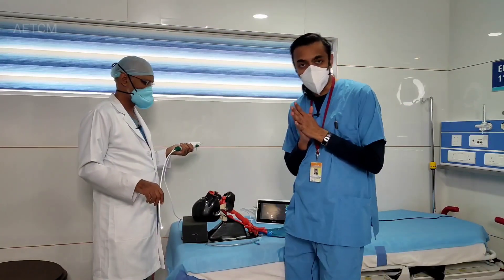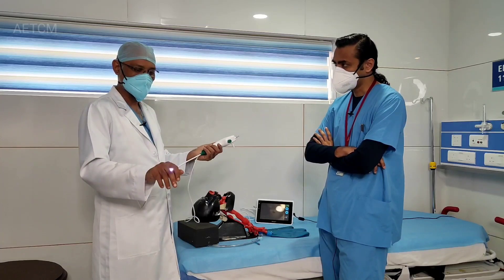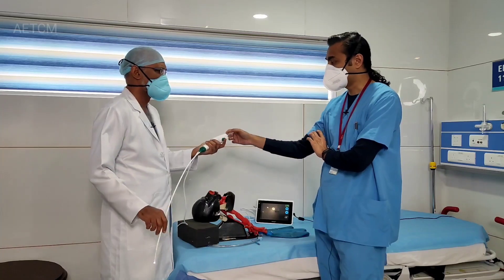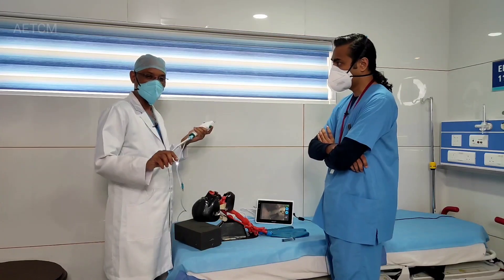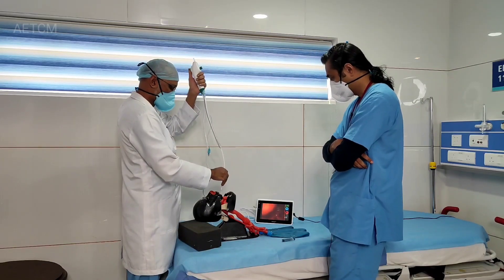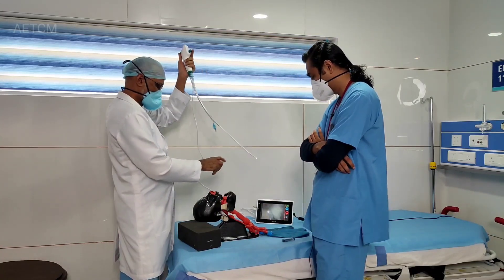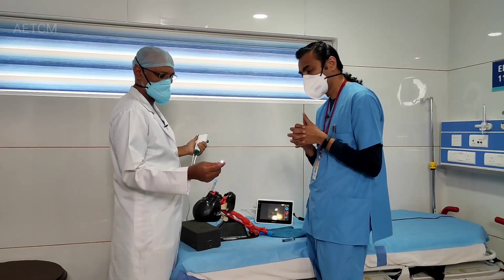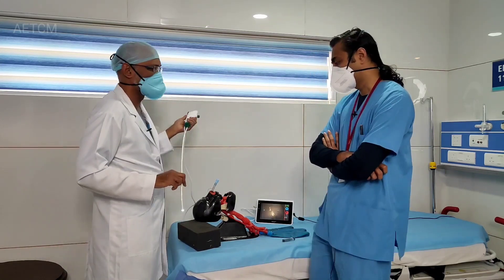Bronchoscopy | Indications in ER | Check the description box for details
Thank you Dr Jerry Paul, Professor Department of Anaesthesia AIMS, Kochi

Thank you AMBU company for providing Bronchoscope for this Video

Thank you Mr Sarath AMBU Company

For purchase of this contact Mr Sarath 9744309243